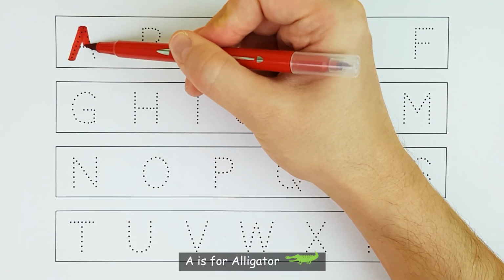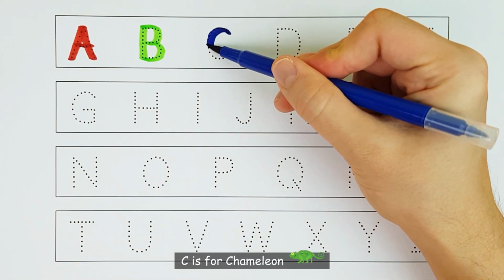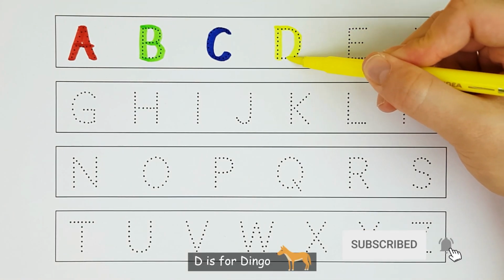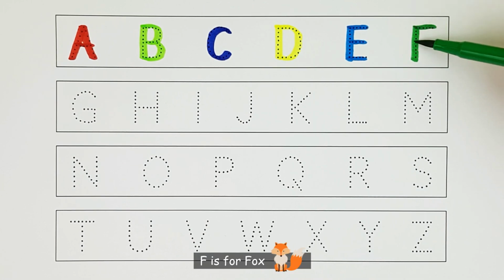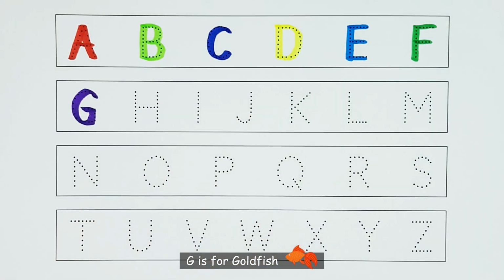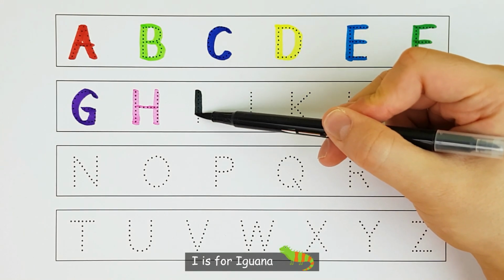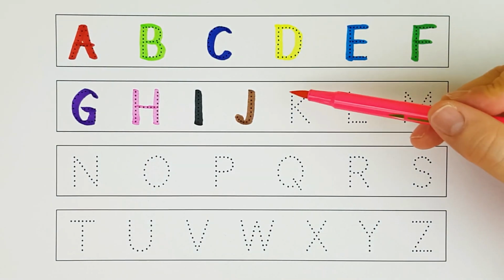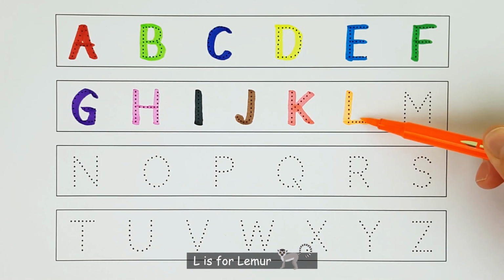Learn the Letters of the English Alphabet from A to Z